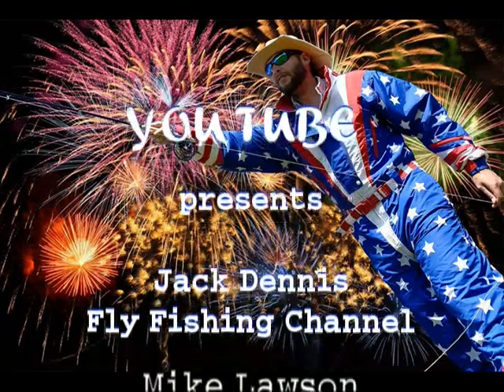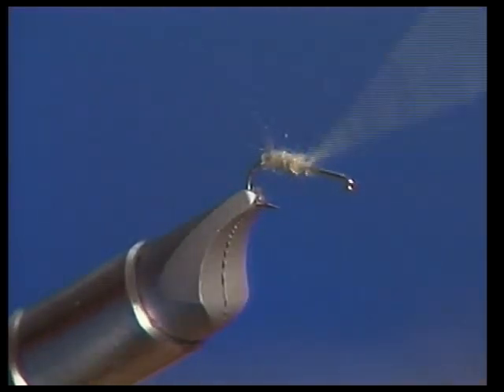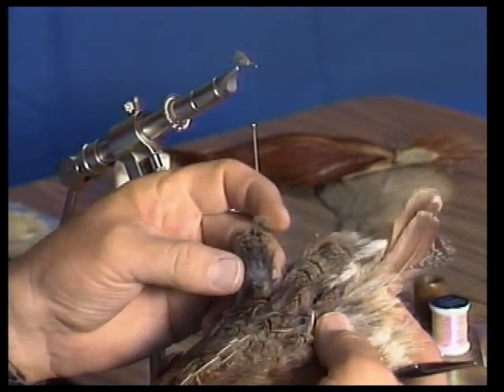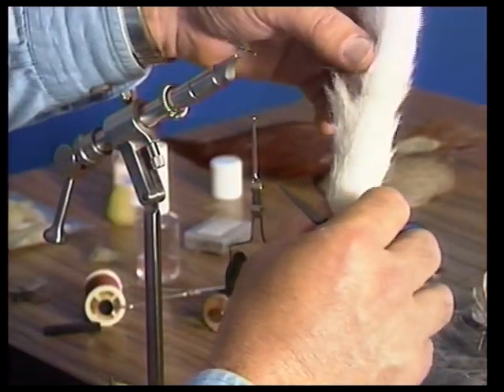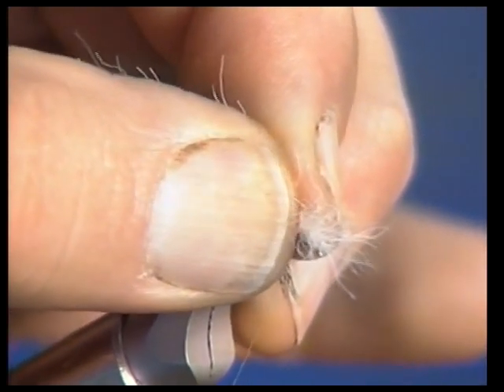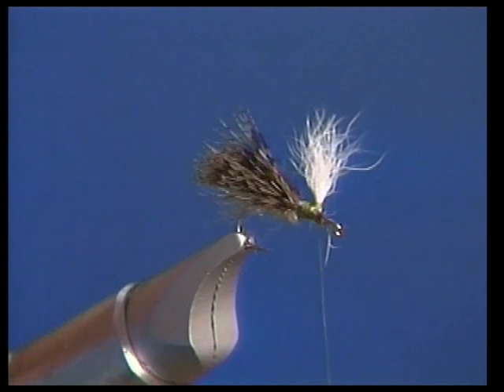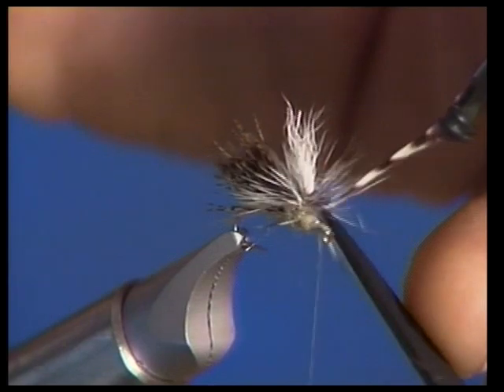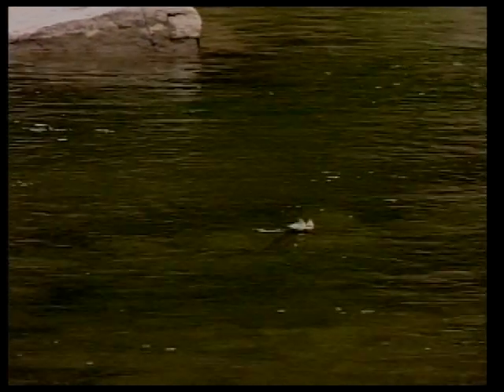Tying Spring Creek flies with Henry's Fork Guru Mike Lawson EZ Caddis Dry visible caddis imitation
We continue our series tying Spring Creek and tail water flies with Mike Lawson. The EZ Caddis is important Spring Creek caddis pattern with visibility and can be tied it in a variety of colors.  An essential spring creek fly that should be in the angler's fly box. easy-to-follow instruction on this incredibly effective dry caddis.